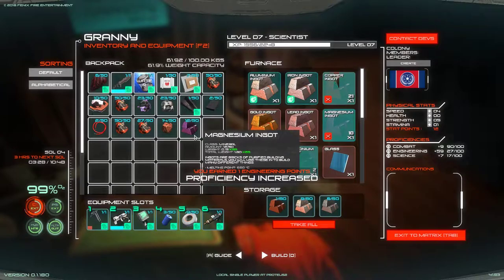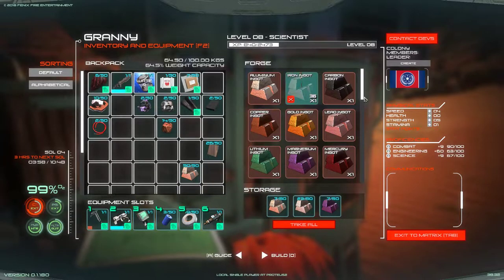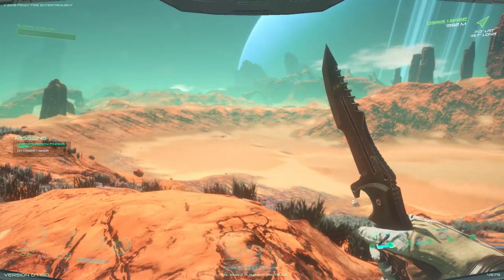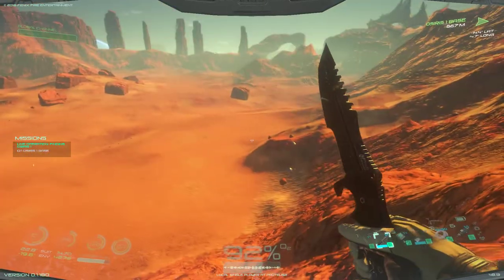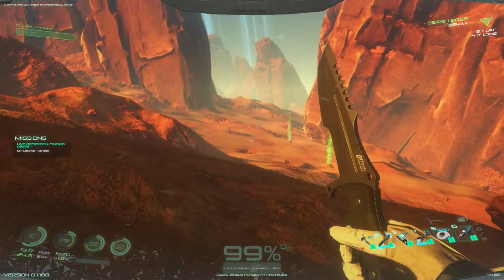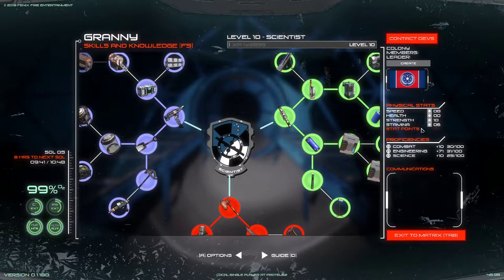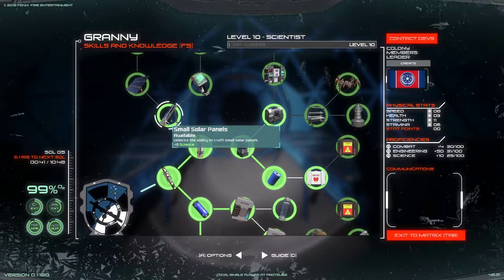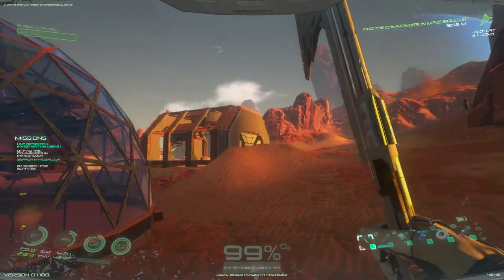Finding the crash site and building the forge and shovel , Let's Play Osiris New Dawn EP 2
The year is 2046 and mankind's discovery of near-lightspeed "fold engine" propulsion has empowered mankind's Osiris expeditionary missions to the Gliese 581 system. You are the second colonization team sent by the U.N.E. (United Nations of Earth) to study potential habitable planets when your spacecraft malfunctions braking from light speed, forcing an emergency landing on the planet's surface.
Overcome the dangers of an environment with unpredictable weather conditions by building a central base, expanding the structure further with modular units to grow food, create research centres, manufacturing bays and more. To further advance technologies and thrive on the planet, traverse into a world filled equally with breath taking landscapes and alien terrors that will freeze your blood. Osiris is a beautiful game that uniquely combines inventive crafting, curious exploration, and skilful combat. Explore an alien system and colonize worlds of incredible wonders and unforgiving dangers.